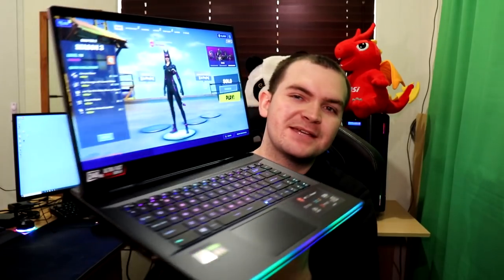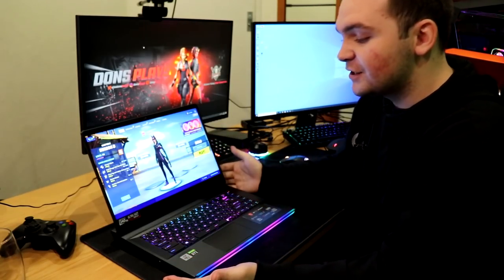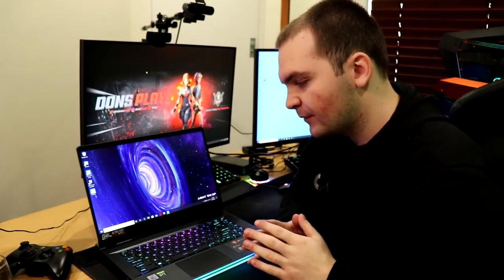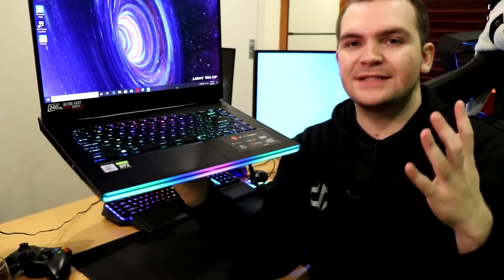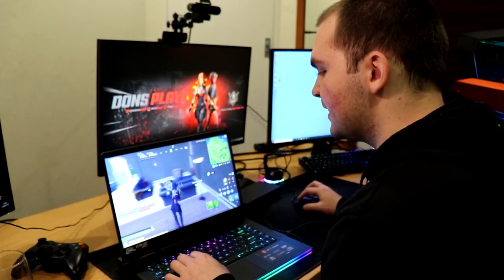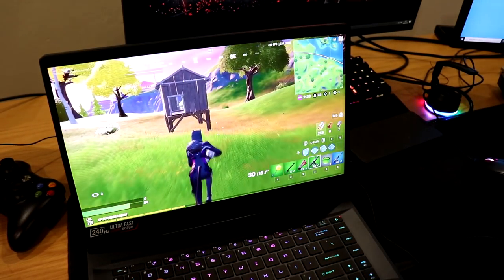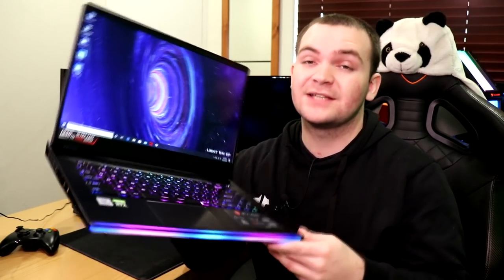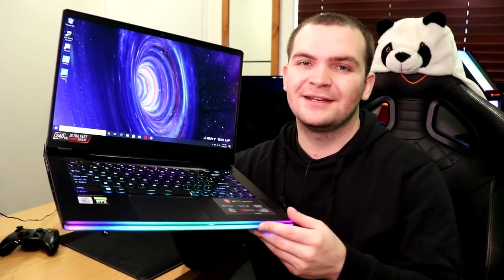300 FPS on a Laptop?? The MSI GE66 Full Review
Thank you to MSI for sending the MSI GE66 Raider for review. Hope you guys enjoyed the video! Let me know if I should do more in the future?

Video edited by: Depth

00:00 Intro
02:00 Specs
04:23 Drawbacks
06:40 I/O
07:30 Battery
08:37 Gaming
14:44 Keyboard
16:00 RGB
17:17 Typing Test
19:00 Conclusion